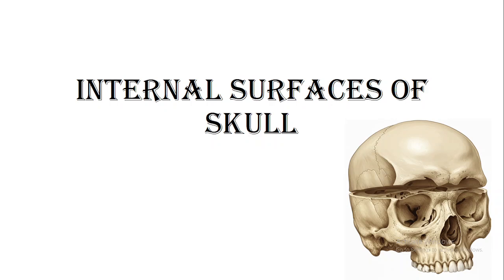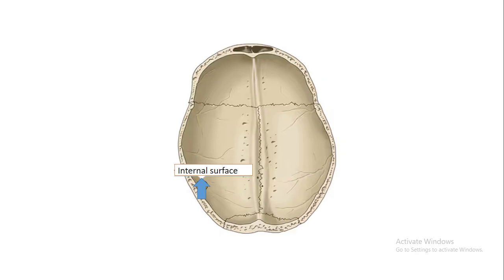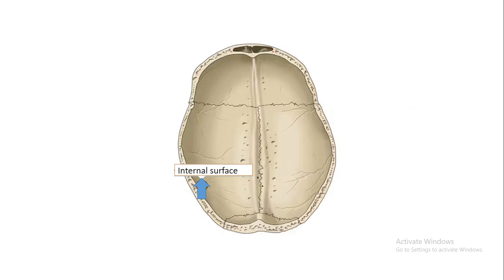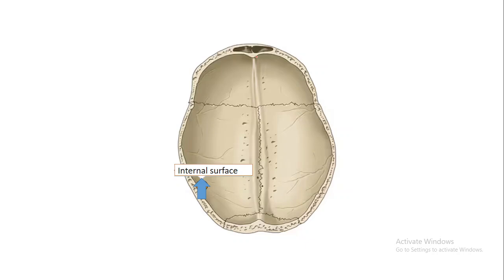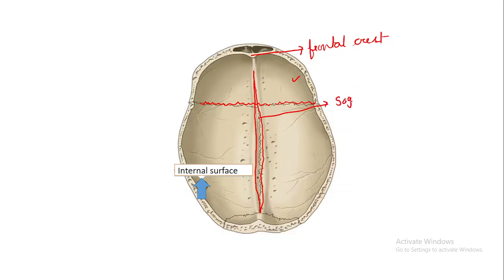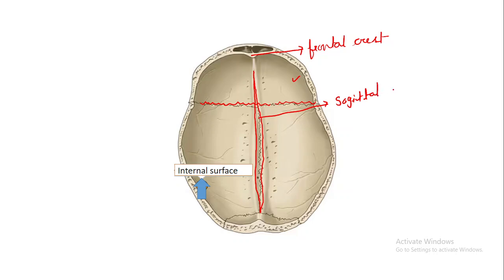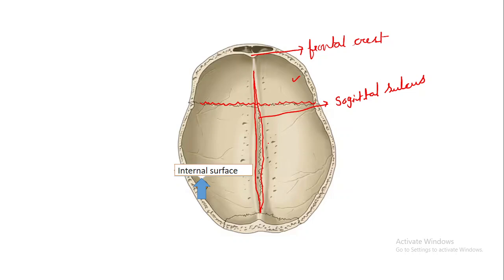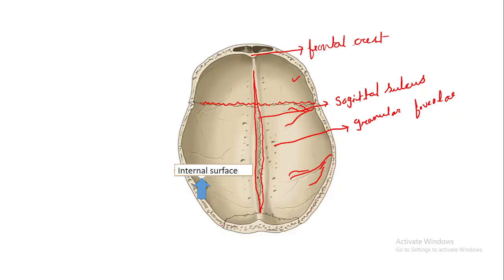internal surface of cranial vault#anatomy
internal surface of cranial vault explained in short with picture to understand better.